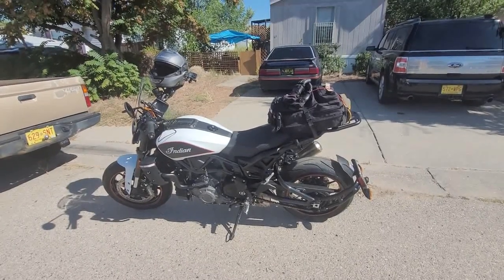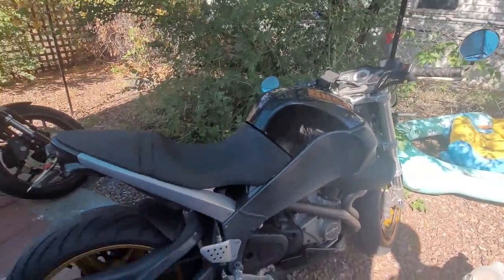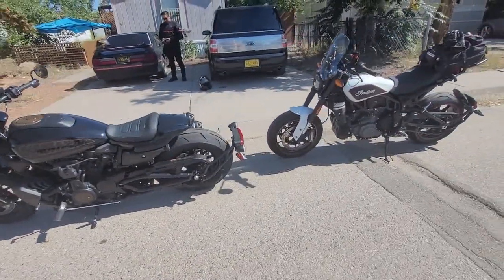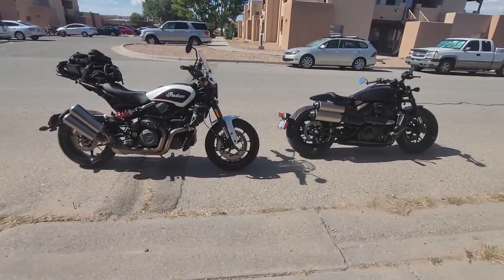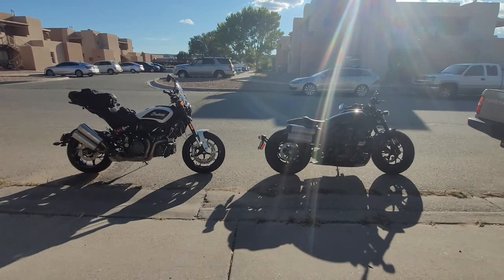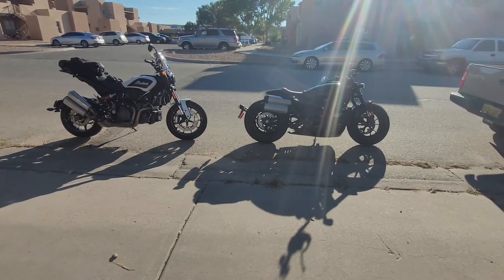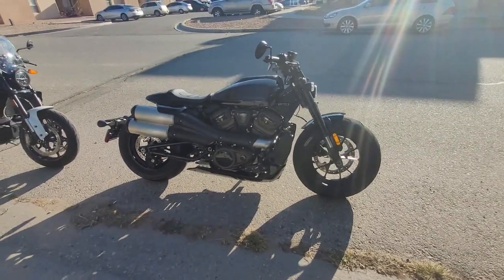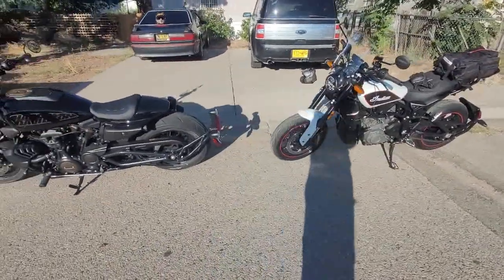3OCT21--2022 Indian FTR-S & 2021 Harley-Davidson Sportster-S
I Admit Up Front that I am far from an expert sport bike rider and have no where near the skills required to stretch the Indian FTR-S to its limits😎🤓.  Had to add that after some very nice people on a facebook group dedicated to FTR1200s were all about dick measuring and checking tire sidewall wear with magnifying glasses and of course the argument that the Sporty should be matched against the Scout.  I continue to think H-D targeted the FTR when you look at the specs it has.  But that is just my uneducated and very humble opinion---  So with that off my chest on to these two amazing machines from two great American Motorcycle Companies~ ***Oh almost forgot for the astute Army Vets--yayaya, it's been awhile, He was downloading Class I w/a squad of Marines; not Class II***

Two American Bad Asses out in the Wild-- The new and much anticipated update to the Sportster Family of Harley-Davidsons, 2021 Sportster-S belonging to Dennis the Menace and by way of Indian Motorcycle Company, the second generation FTR-S belonging to yours truly...
For those anticipating this match-up...had a great ride in the mountains of north-central New Mexico. The new Sporty was DEFINITELY (in my humble opinion) designed with twisty roads in mind and more than held its own with the Indian FTR-S. I can't say it enough---consider myself extremely fortunate to be alive to see these two great American Motorcycle Companies going head to head with awesome motorcycles out of each company. On a side note--The Sporty is more economical with gas than the FTR-S from what we observed at fill ups.  Additionally, the major complaints my friend had about his Sporty were that the seat "Sucks", the mirrors aren't very good, and he wants to get rid of the license plate/break & indicator light bar. holder thing...from my end, I don't think those look bad on either of these two bikes.  the Indian's is more functional in that it at least has a splash guard.  The effectiveness of which was evident the night we rode home in the rain right after he accepted delivery of the Sporty.  He had a nice streak up his back; mine was unaffected by the rain.